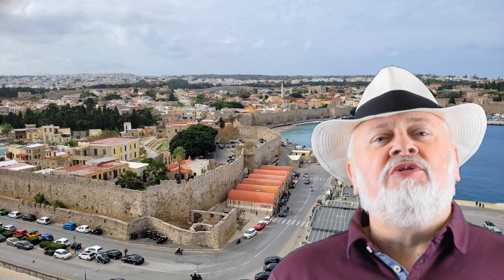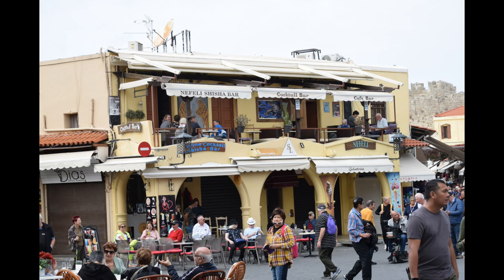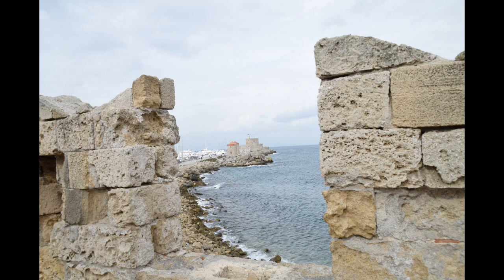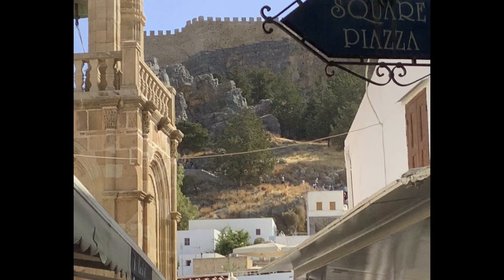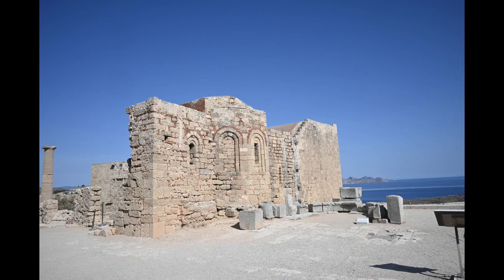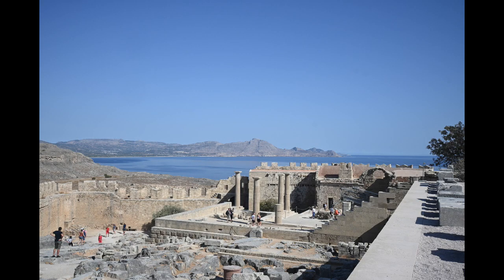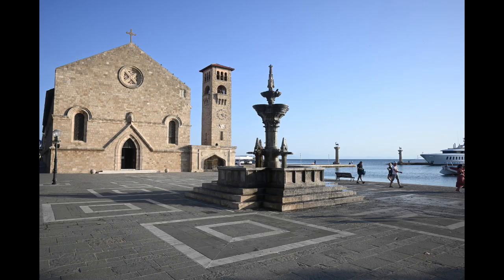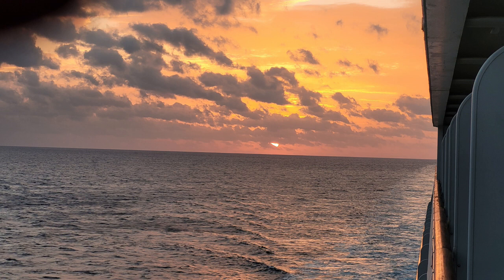A "Colossal" Cruise Stop: Rhodes 5 Minute Port Tour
Welcome to the first of a new series, where we review cruise ports in 5 minutes or less.  Did we love it or hate it, and why!  Today's port is Rhodes, Greece, with a history that stretches back thousands of years, but is just a flat out FUN place to visit.

One of the main reasons we like Rhodes is because the access is so easy.  A five minute easy walk brings you to the medieval town center.  Since the harbor can accommodate several ships, this can be crowded, but there are hidden gems just barely off the main street.  We'll show you what there is to see and experience in this photographer's dream of a location.

But there is more to Rhodes the island than just the port town of the same name.  We review the excursion to the picturesque town of Lindos, which sits at the base of a huge acropolis, with the most famous archeological site of the island on top, the 3,000-year-old temple to Athena.  I describe the walk up and show the breathtaking photos from the top.

We end with a minute-long collage of many of the main attractions of the island.

Next time, your five minute review of ancient Ephesus!

I have more than two dozen ports queued up for review.  Which one would you like to see next?